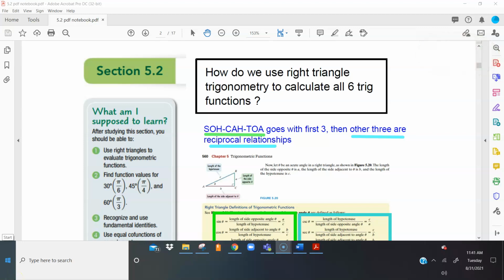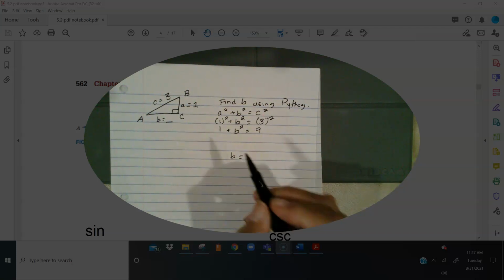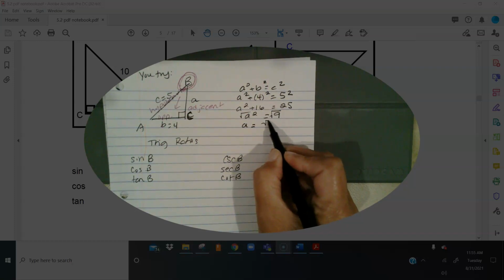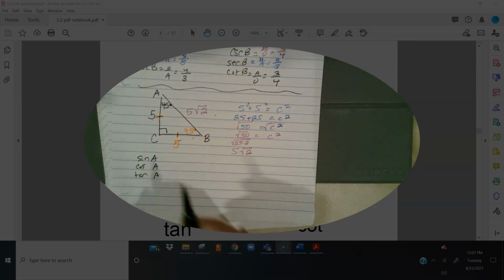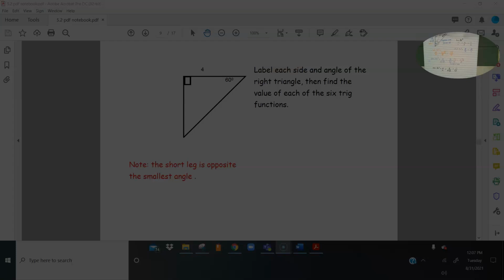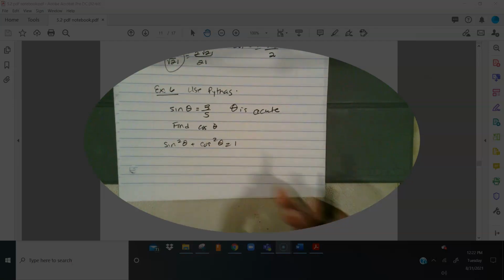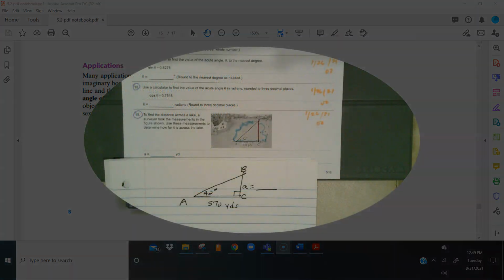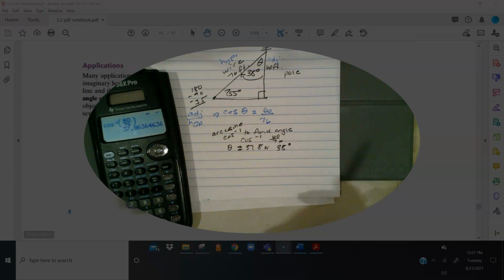Chapter 5 Section 2 Notes and Examples